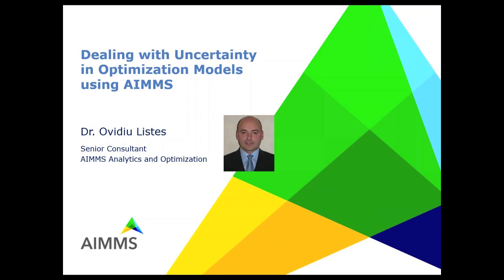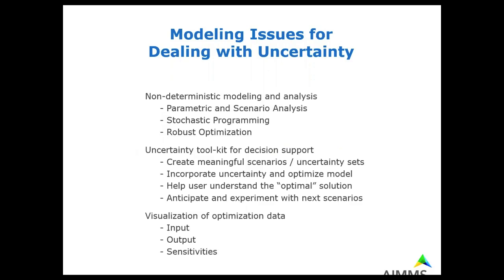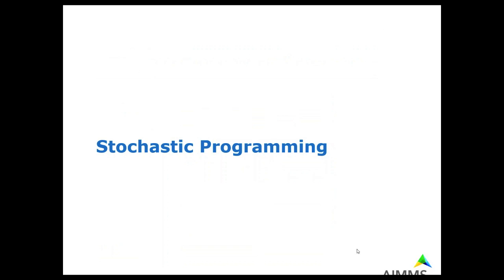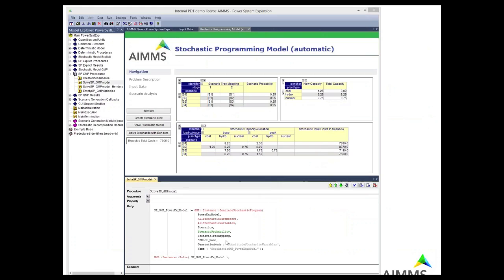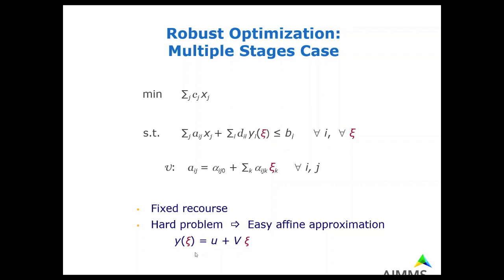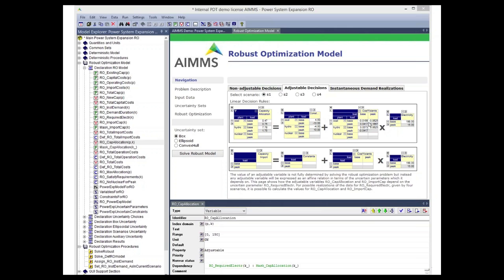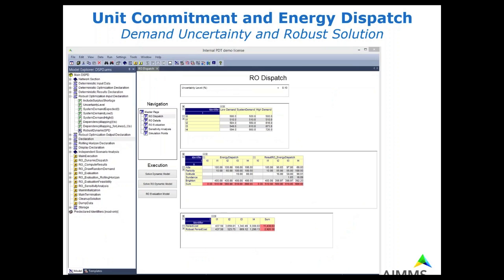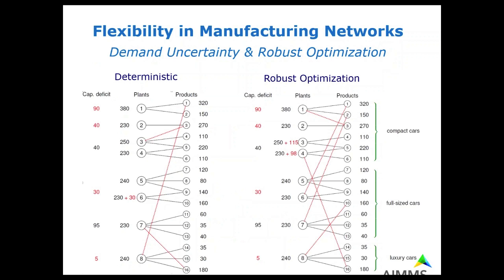Dealing with Uncertainty in Optimization-Based Decision Support Applications using AIMMS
Data uncertainty is ubiquitous in business applications and inherent in decision support optimization models. Uncertainty can be dealt with using techniques like parametric analysis, scenario analysis, stochastic programming or robust optimization.

In this webinar we share essential modeling, solution, and visualization aspects for decision making under uncertainty using AIMMS. Based on some representative examples, we illustrate how specialized AIMMS features tailored to the above techniques may be employed for dealing with uncertainty in optimization-based decision support systems.